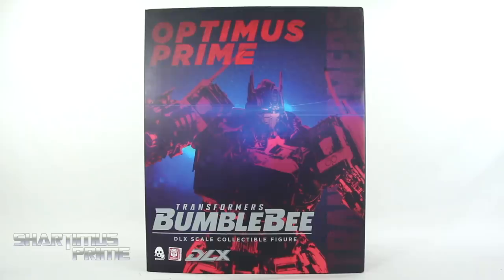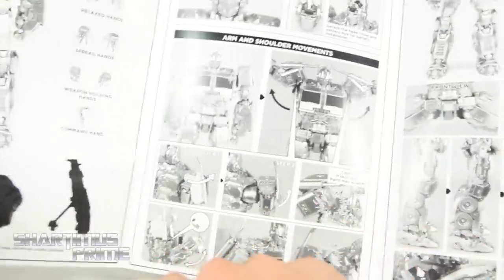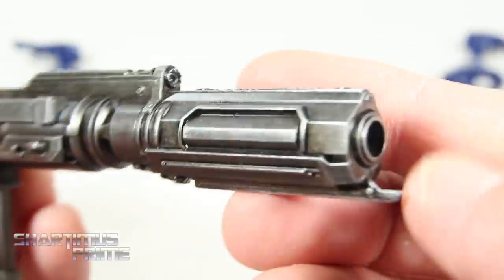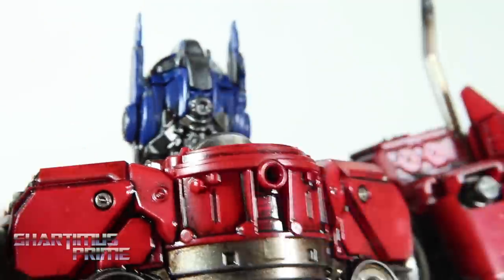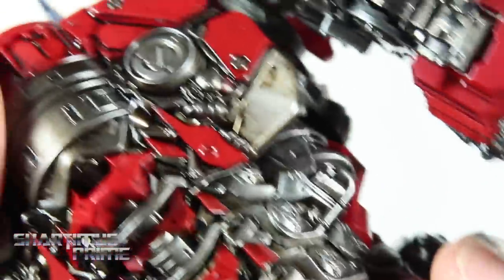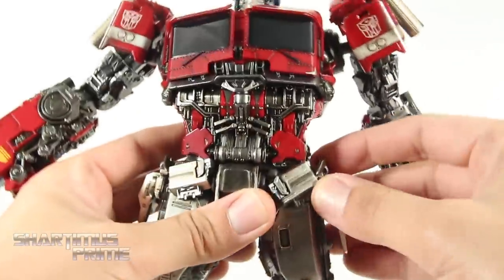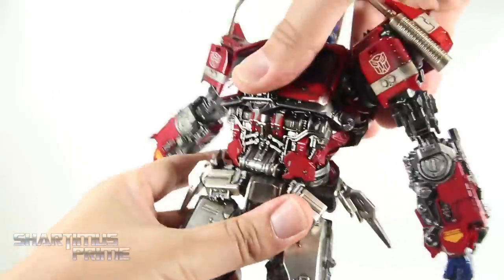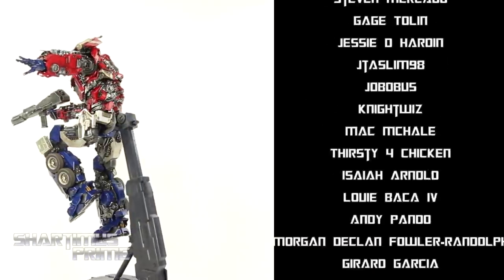ThreeZero Optimus Prime DLX Transformers Bumblebee Movie 3A Action Figure Review